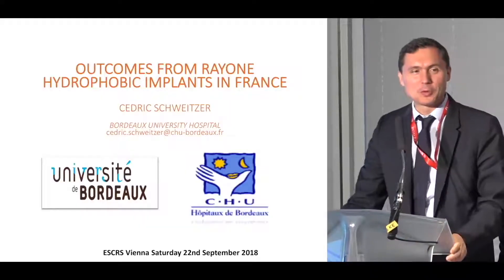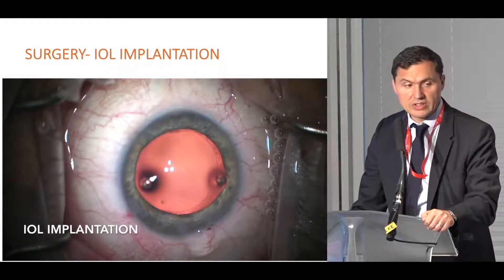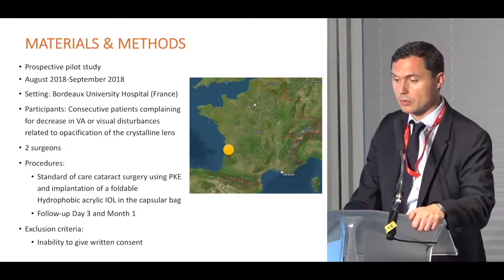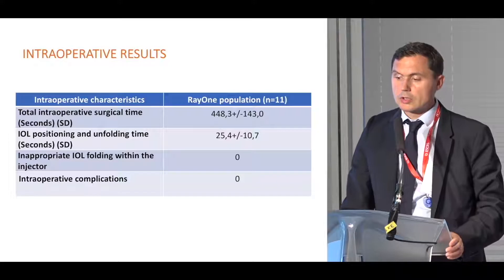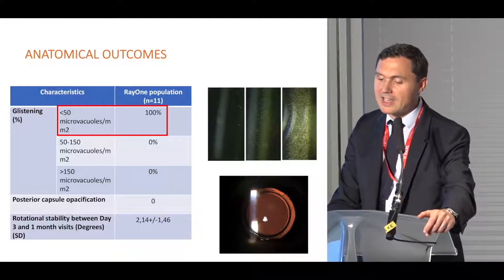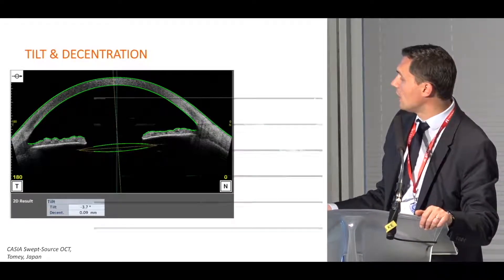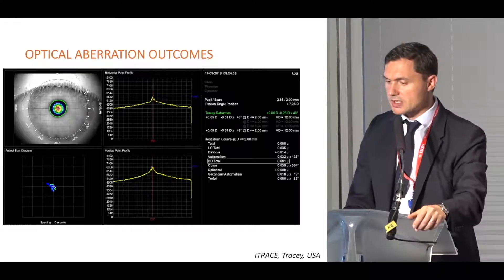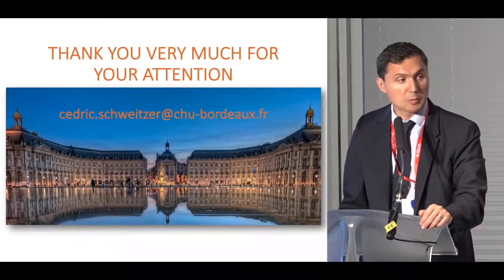1 Month Clinical Results With the RayOne Hydrophobic IOL by Cedric Schweitzer, MD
Cedric Schweitzer, MD, presents clinical results from the first month of a prospective study of the RayOne (Rayner) hydrophobic intraocular lens conducted at Bordeaux University Hospital in France.
Rayner does not endorse off-label use. Users must refer to the product labelling and Instructions for Use for Rayner products in all cases.